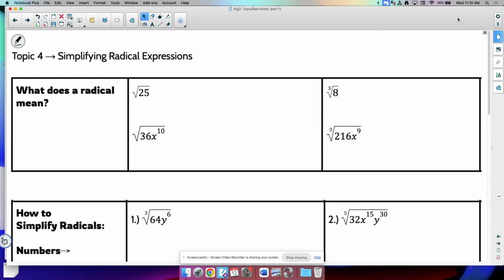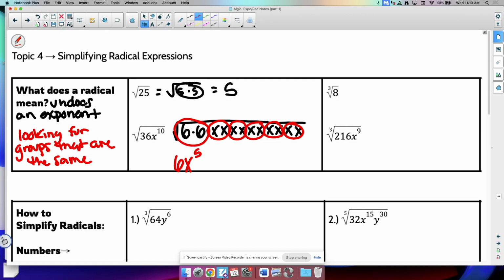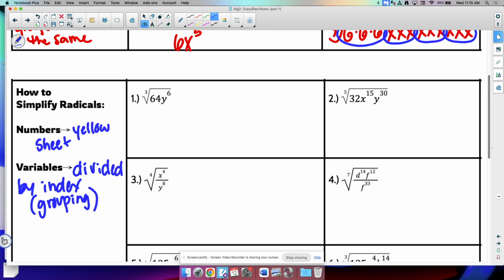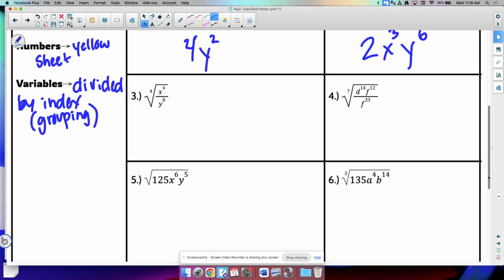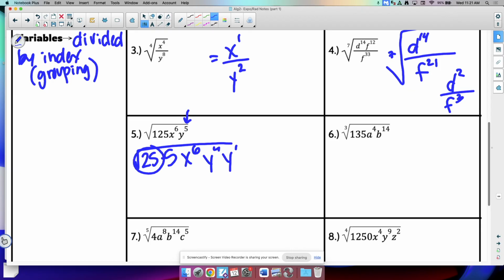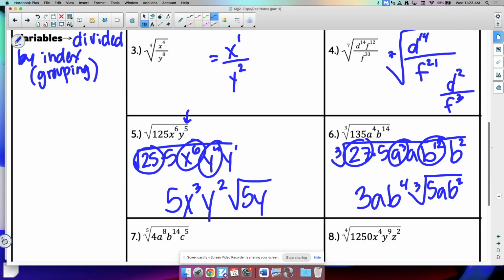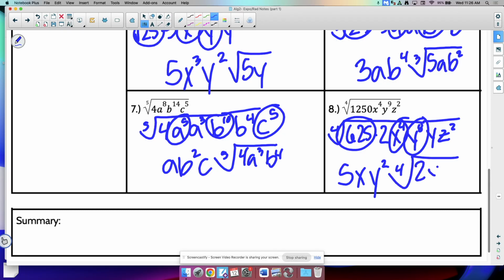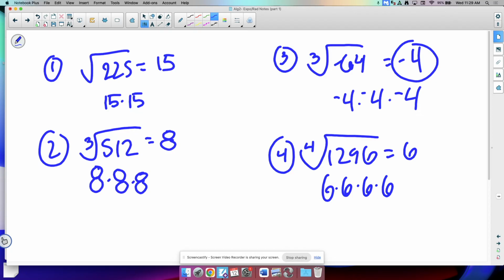Alg2: Expo/Radicas Topic 4 (simplify radicals)